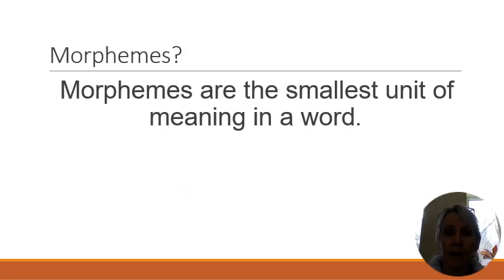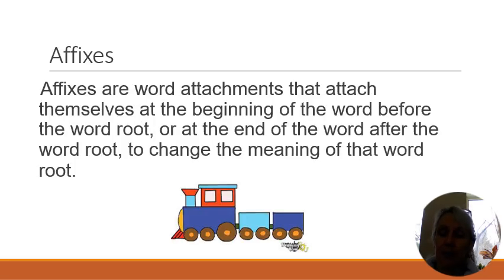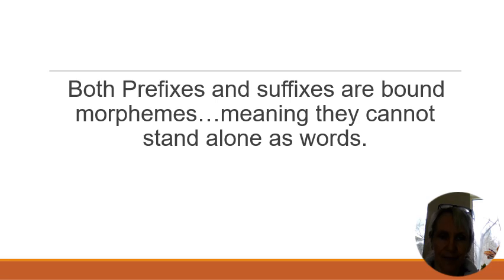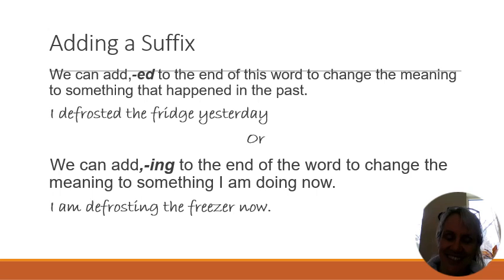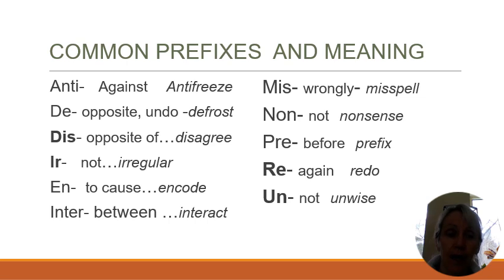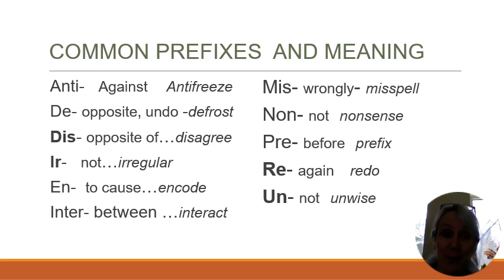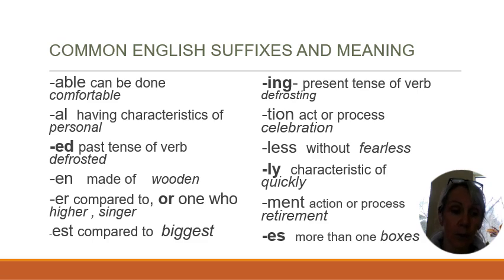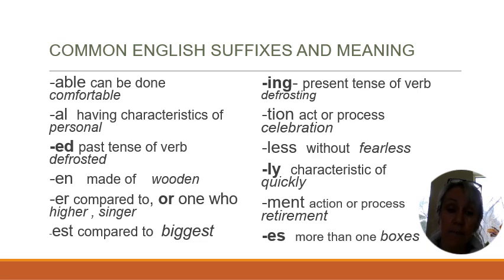Affixes and Word Roots; Episode 2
English Language Learning with a Canadian focus, based on and in support of my book, "All About the Sound", ( Available on Amazon.ca).  Aimed at the adult learner, this 20-minute  presentation looks at the Uturn taken in Chapter Two from the book's major focus, Sound, to another important component of learning English:meaning. More specifically it looks at two aspects of English words that  create or change the meaning of English words: Affixes and Word Roots.